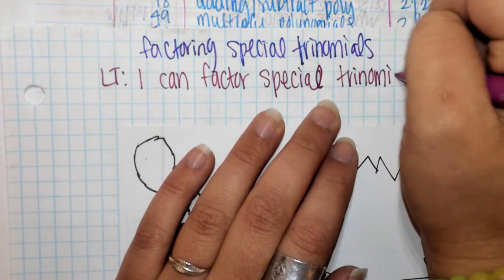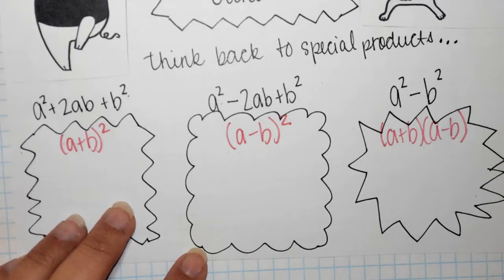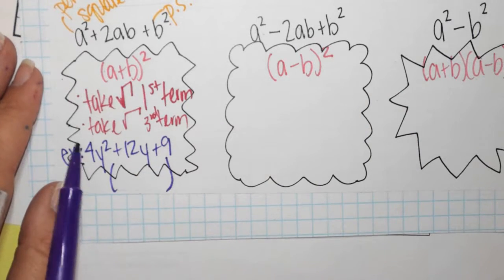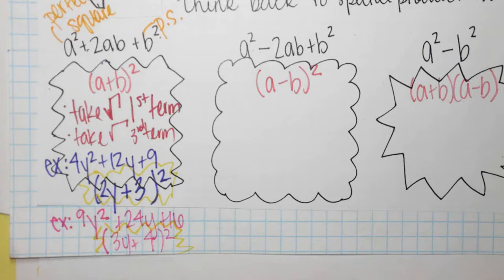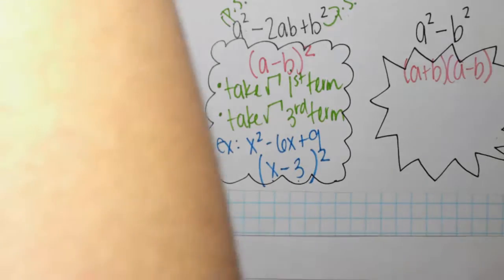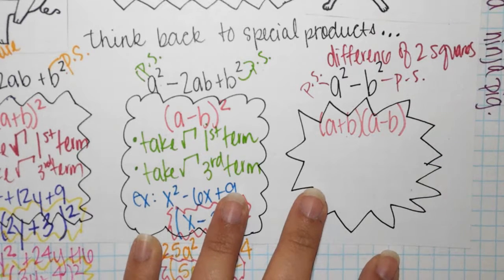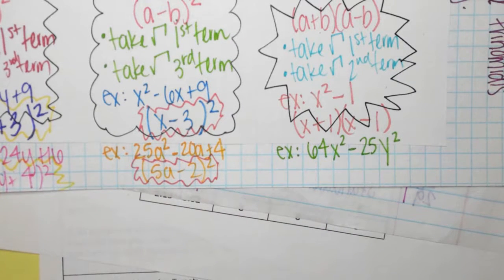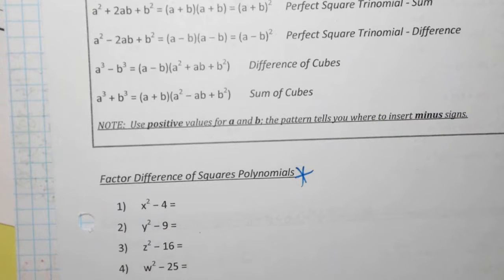4 10 17 3rd